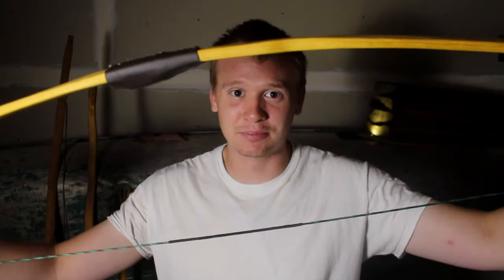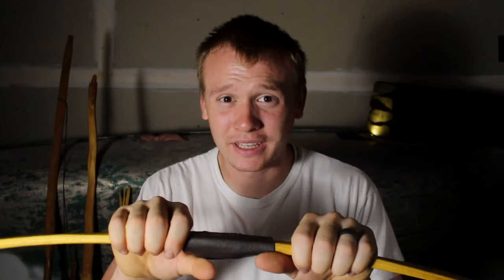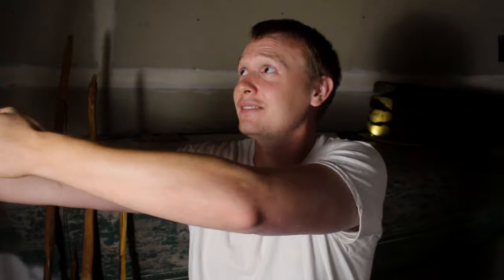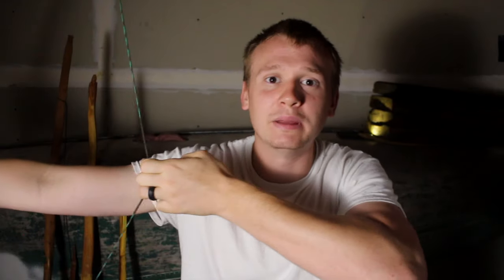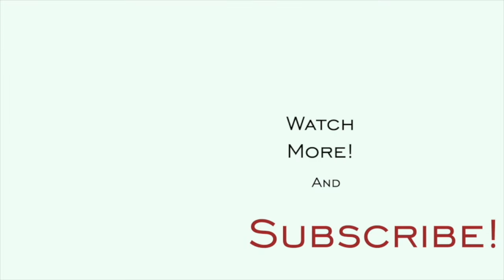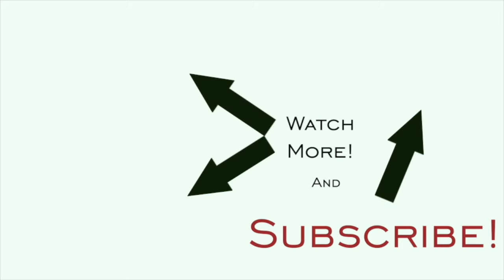LEFT HANDED LONGBOW BUILD {START TO FINISH IN SILENCE}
Making a left-handed bow has always been something I've wanted to try, but never had (well only once).

 I decided to set out and handcraft a left-handed longbow. I have always been able to shoot more comfortably with my left hand, so I have to switch it up. In this video, I handcraft together a beautiful left-handed longbow. Are you a lefthanded bowyer or righthanded? I'd love to hear what is most natural and comfortable for you!

6” Killer Clamps [Amazon]